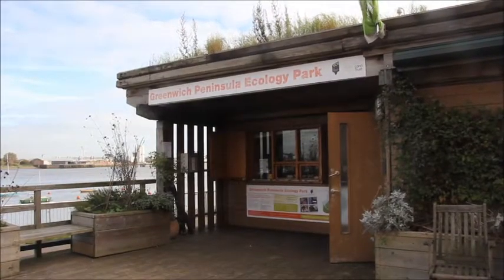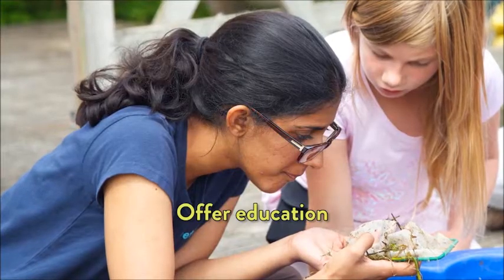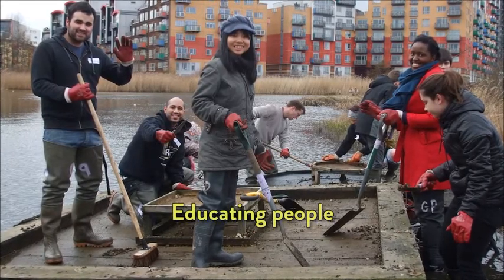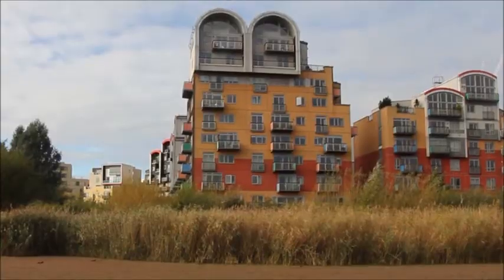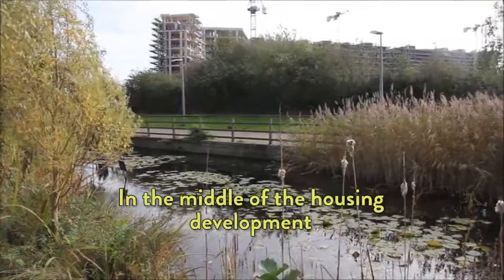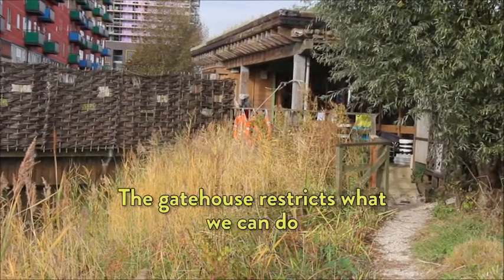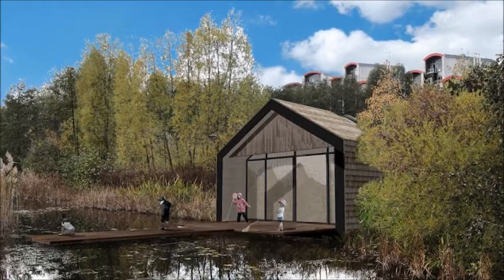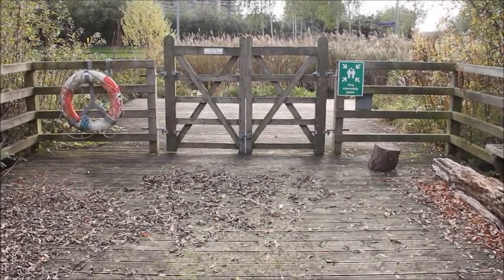Greenwich Peninsula Ecology Park: Classroom Project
Appeal to raise funds for a new classroom at Greenwich Peninsula Ecology Park.